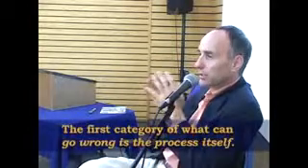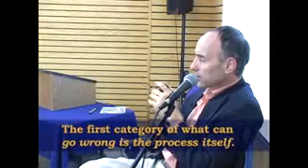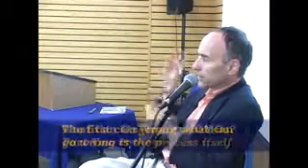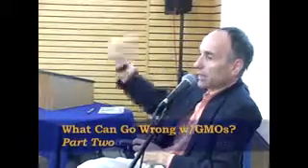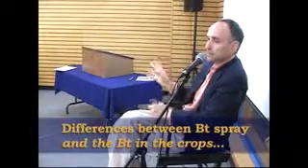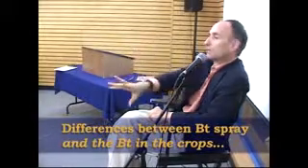What Can Go Wrong with GMOs? With Jeffrey Smith Part two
Part Two  Filmed at Marlene's Market in 2011, Jeffrey Smith of the Institute for Responsible Technology speaks to a wider spectrum of information on the FDA and how biotech companies get products on our shelves. He also addresses the information available on health hazards and how to find information on research done, how scientists have been treated, and more. Part Two focuses on the different types of GMOs in our food, how the process works, explaining the transfer of genetic material and more.

This producer has filmed a few shows documenting events with Jeffrey Smith.   His sense of humor comes out more in this one.

Learn  information that helps talking points and get updates.